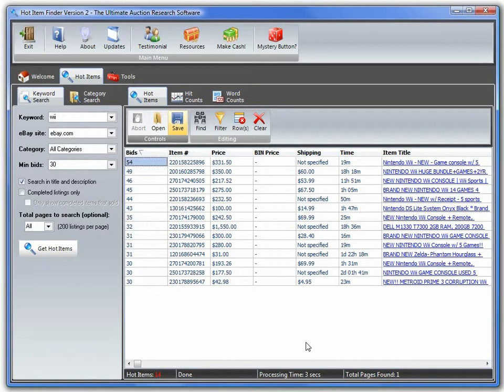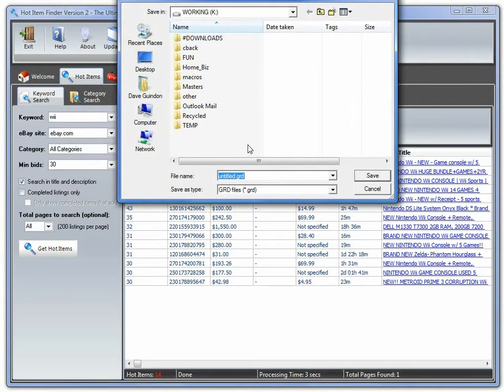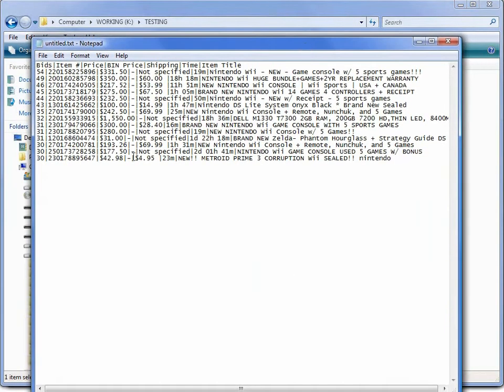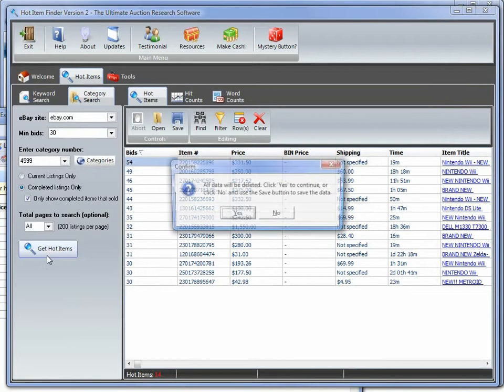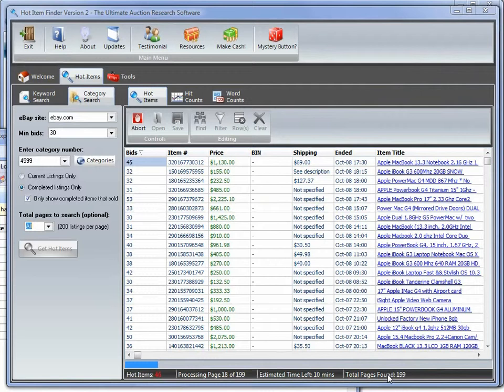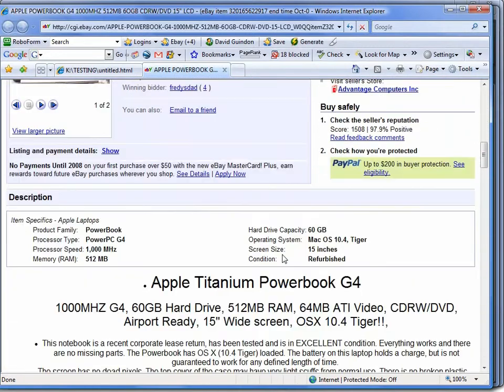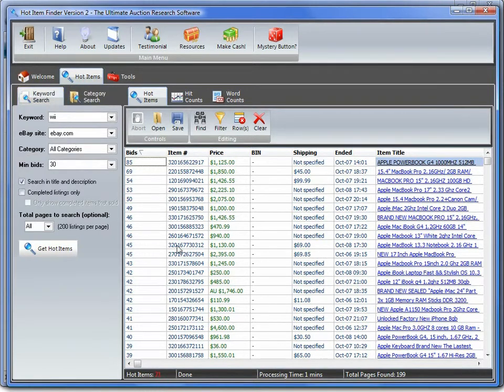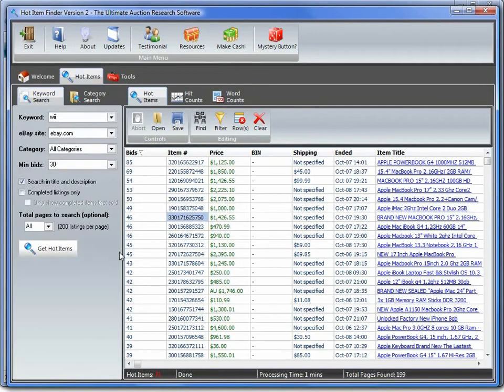hot item finder guide video #3